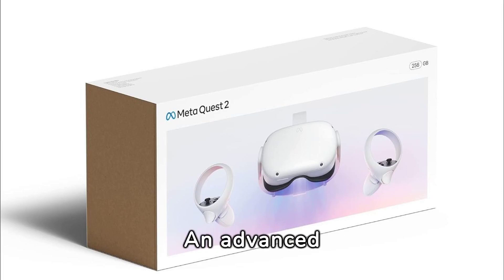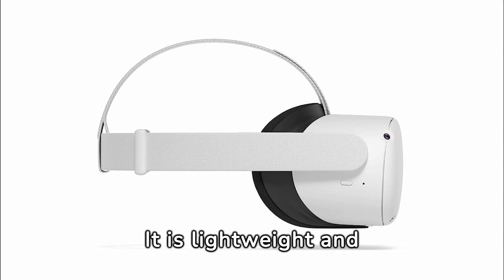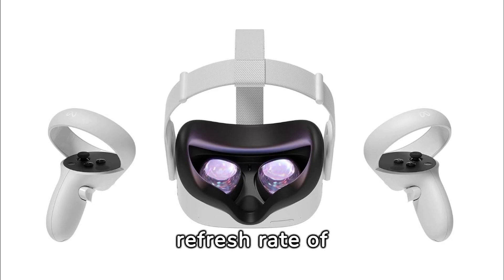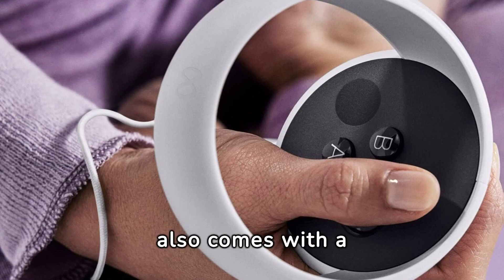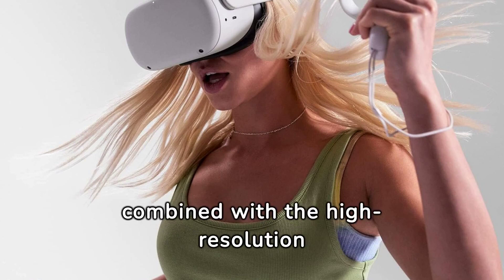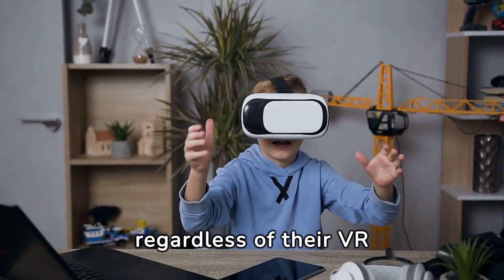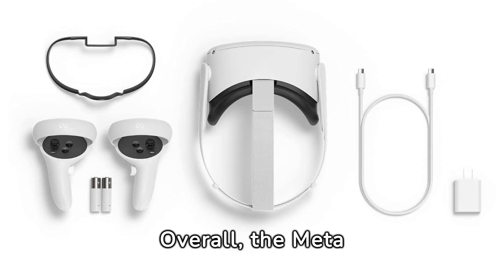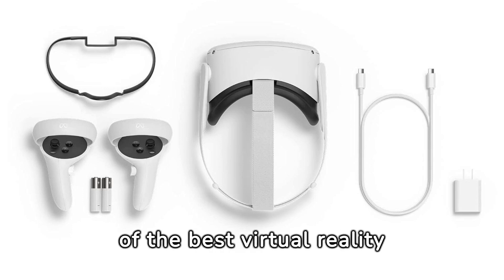Meta Quest 2 - How you should start your VR career?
Meta Quest/Oculus Quest 2

Welcome to virtual reality with the Meta Quest 2 - Advanced All-in-One Virtual Reality Headset! This headset boasts 256 GB of storage and renewed premium quality and offers the ultimate VR experience. No wires, no limits - just pure immersive gaming at your fingertips.